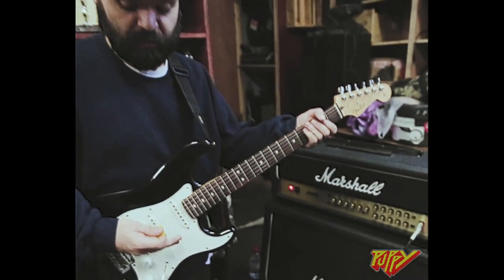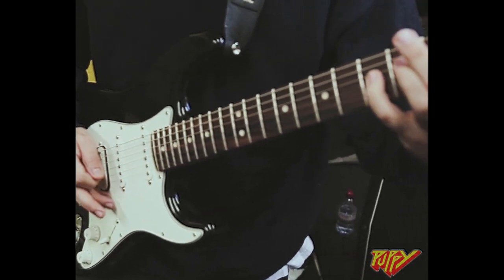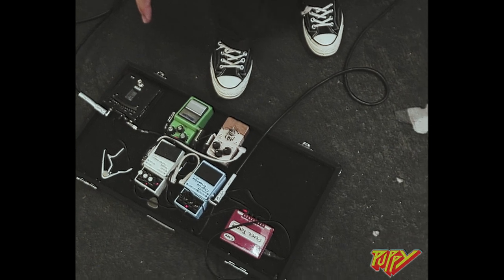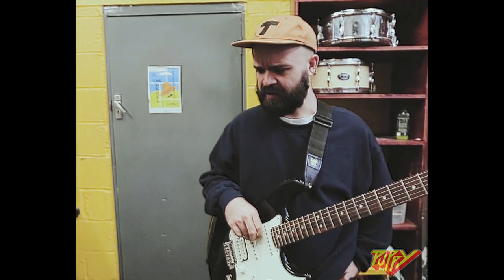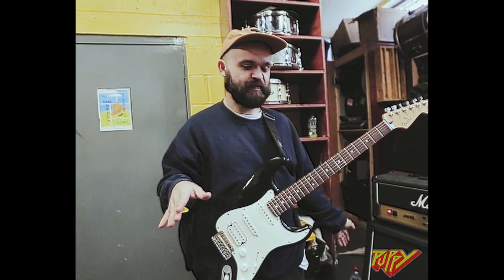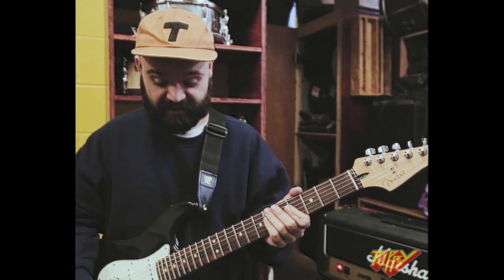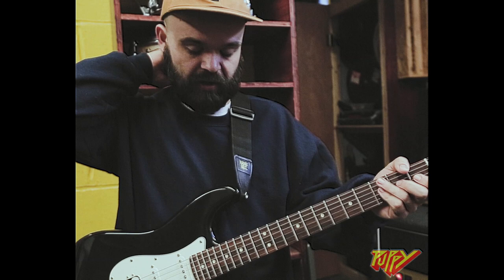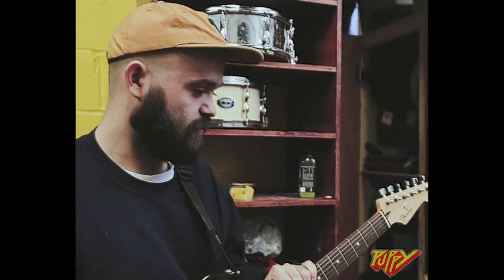Puppy - Jock Guitar Talk Part 2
Tickets for The Greatest Of All Tours are on sale now too

April 17 Southampton, UK – Joiners
April 18 Bristol, UK – The Exchange
April 19 Birmingham, UK – The Flapper
April 20 Manchester, UK – Star And Garter
April 21 Glasgow, UK – Garage Attic
April 22 Newcastle, UK – Think Tank
April 23 Nottingham, UK – Bodega Social Club
April 24 Leeds, UK – Brundenell Social Club
April 25 London, UK – Underworld